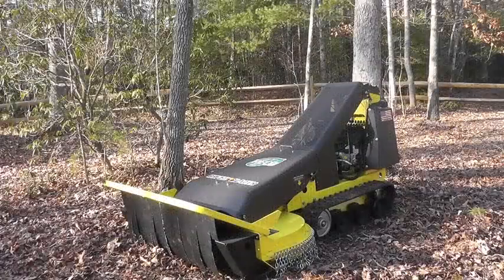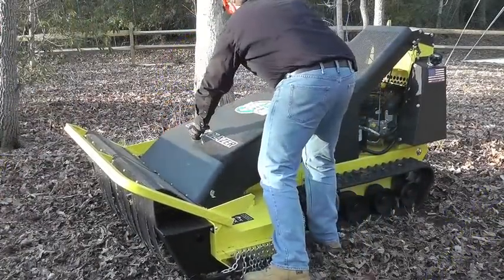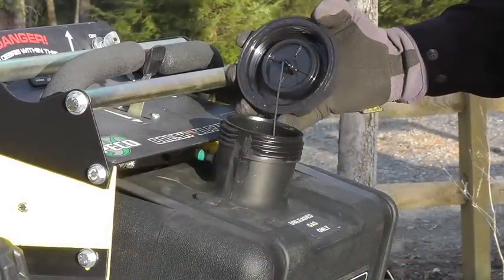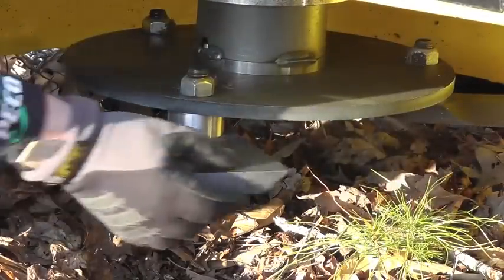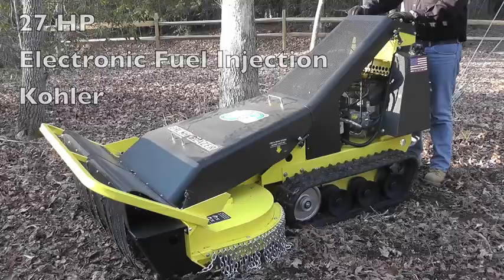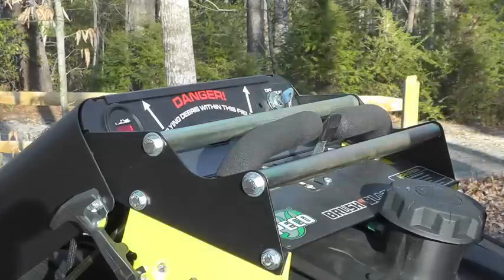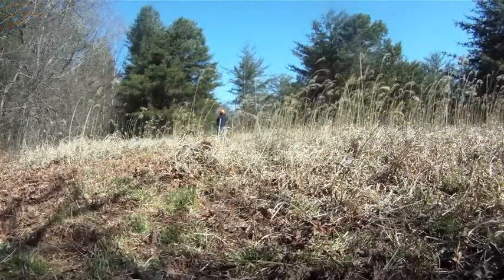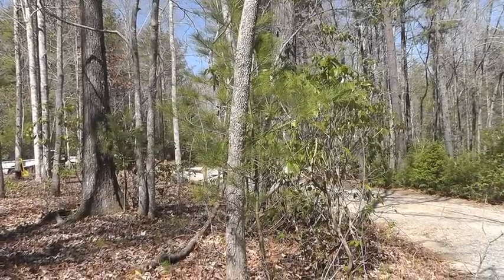Brush Blazer Operation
This video demonstrates the proper use and operation of the Brush Blazer by PECO. We show the pre-operation check procedure to make sure the Brush Blazer will perform at it's best as well as demonstrate how to drive and cut material.